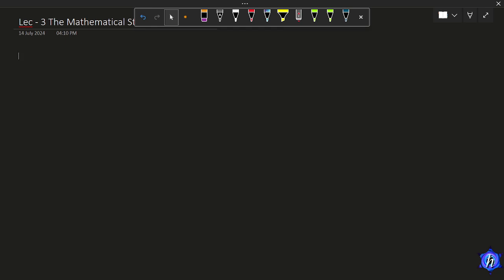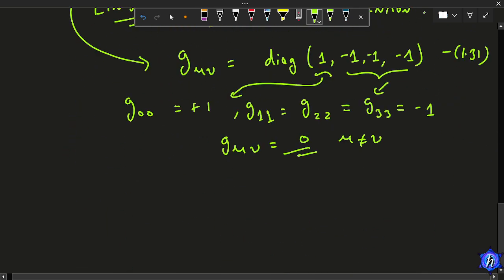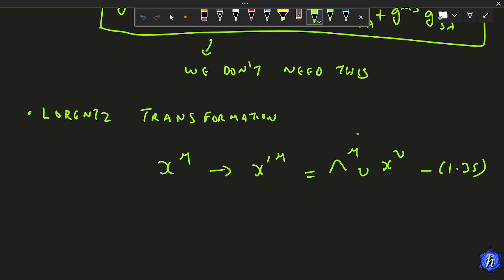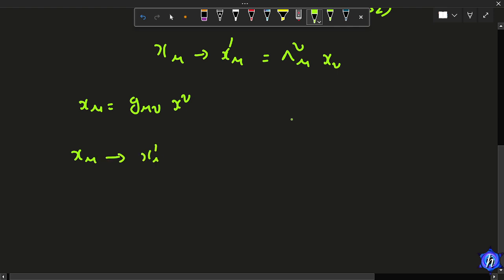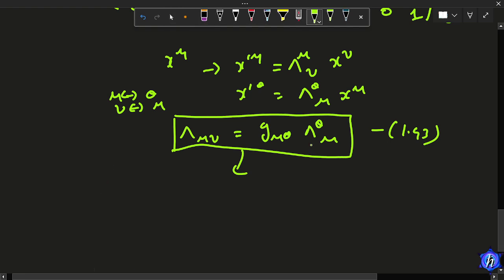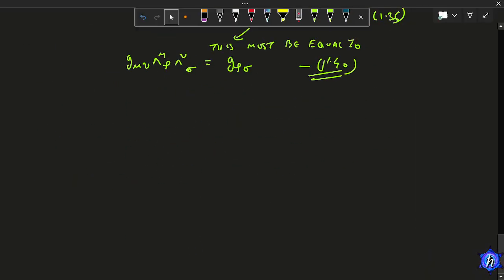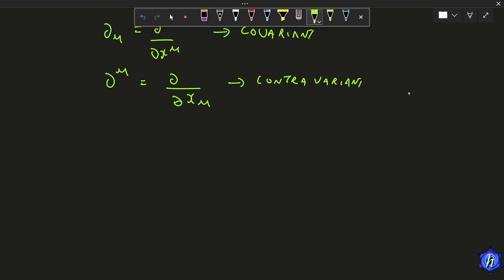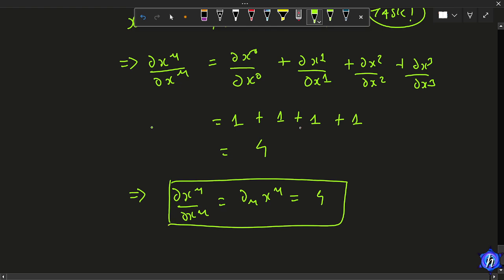3. The Mathematical Structure of STR | The First Course on Quantum Field Theory| Karthik Iyer